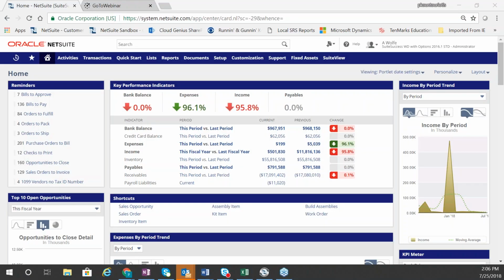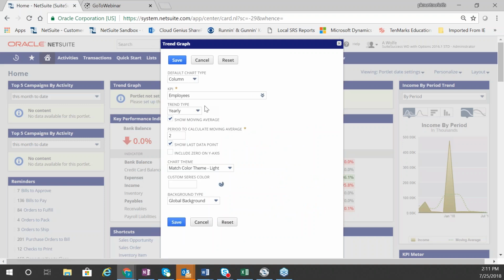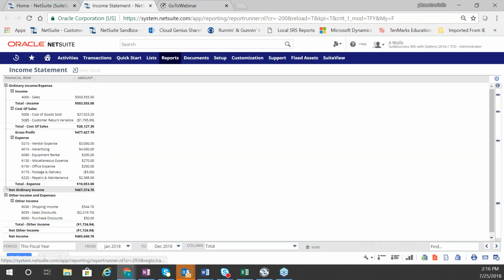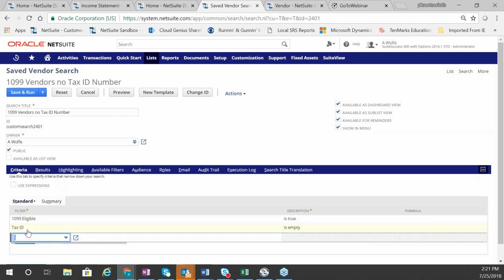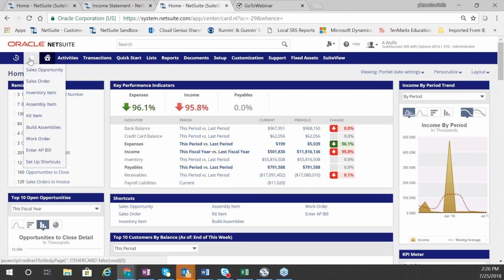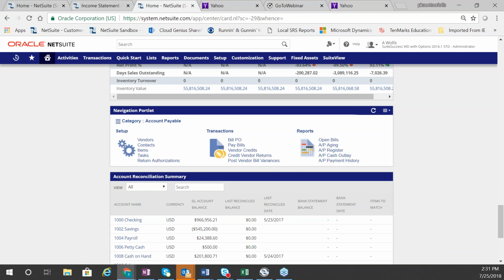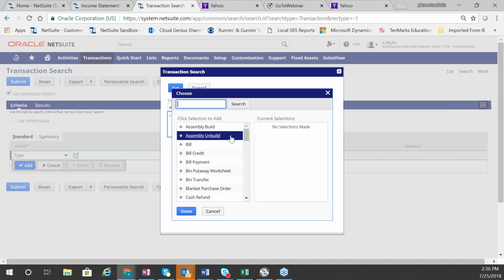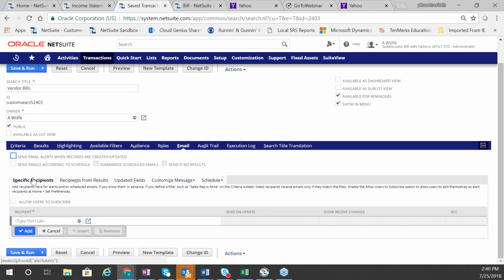How to Create NetSuite Dashboards KPIs